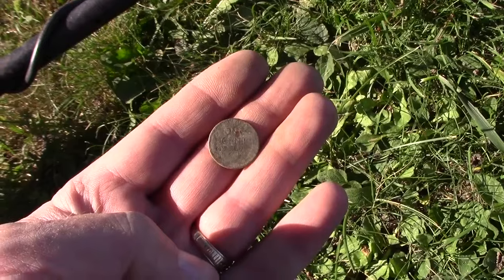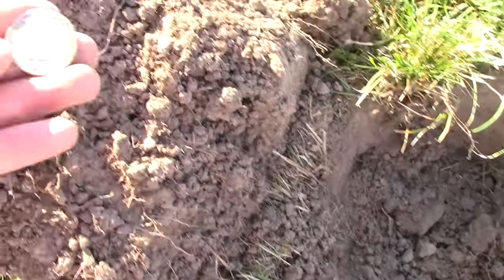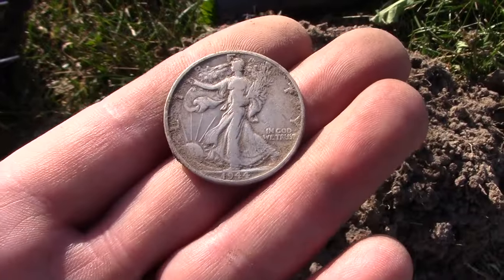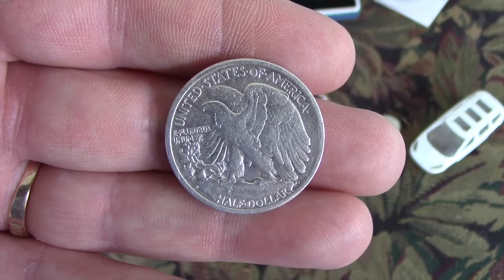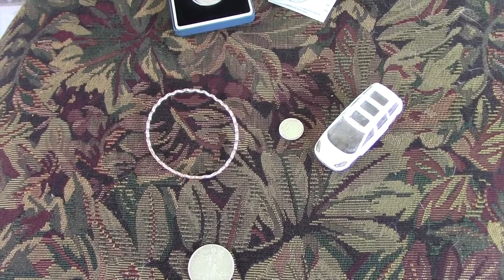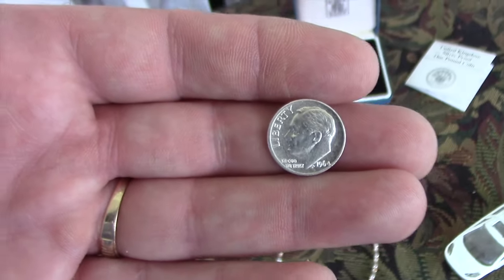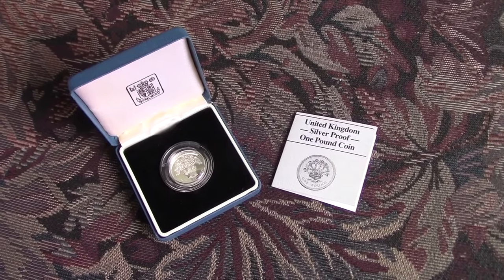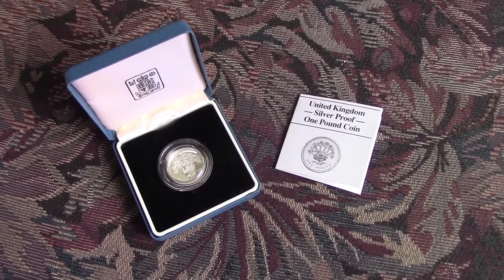AT Pro Metal Detecting - Big Silver Bucket Lister - MD#29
Got out on Labor Day and was surprised with a big silver bucker lister. Went out again on Tuesday and scored some more! Received prize from I Got History and a Shout Out to Tennessee Gem